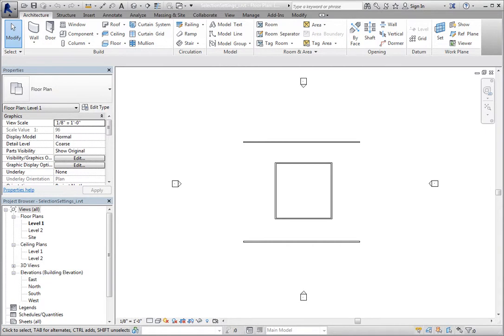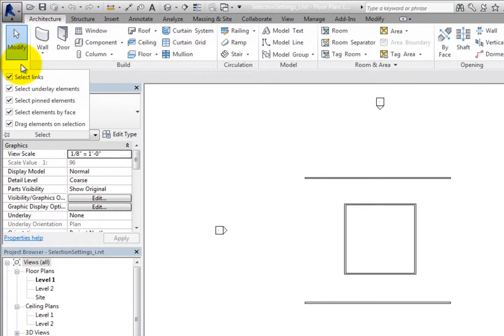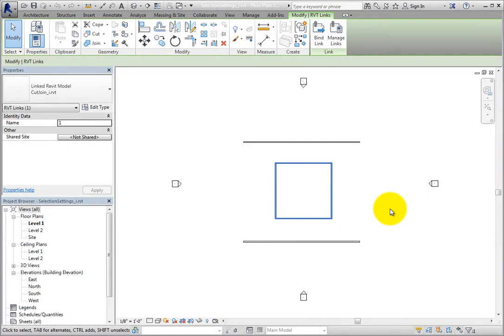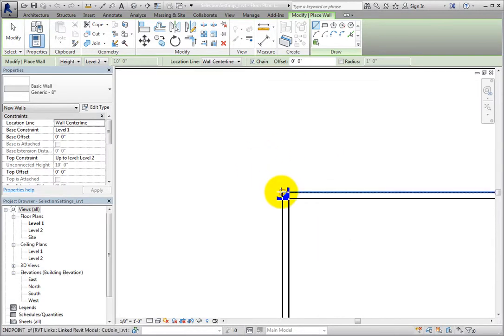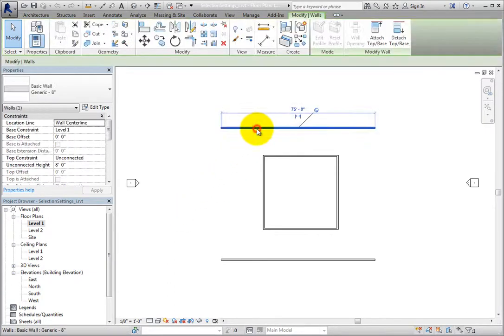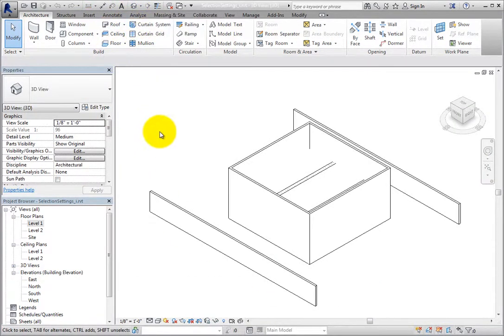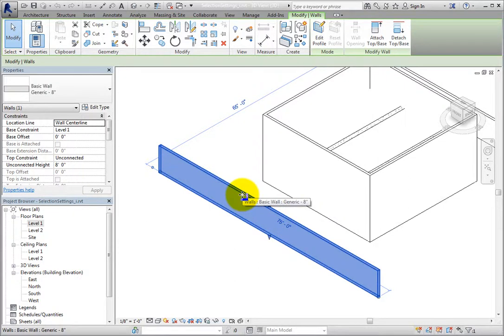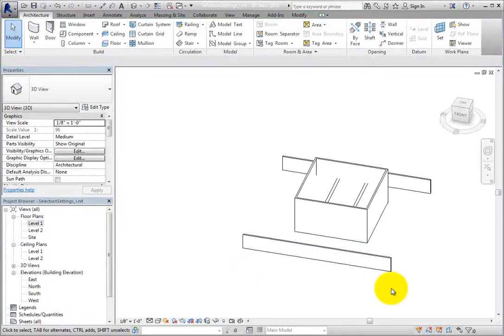Modify selection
Close Transcript